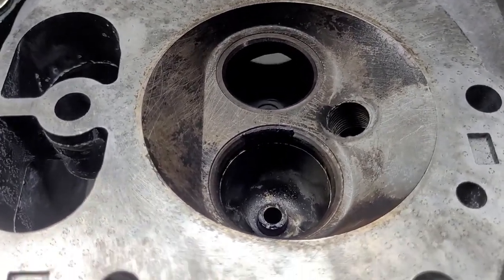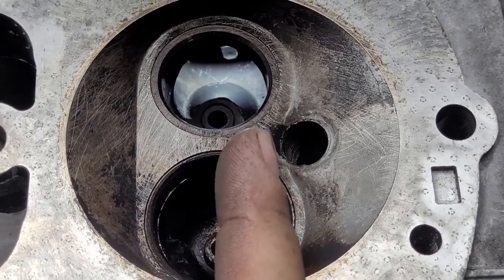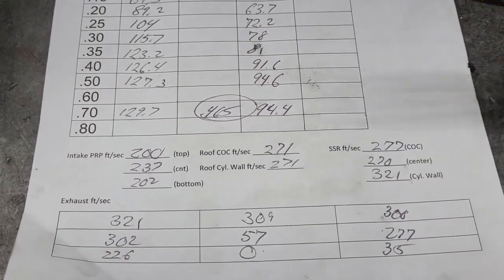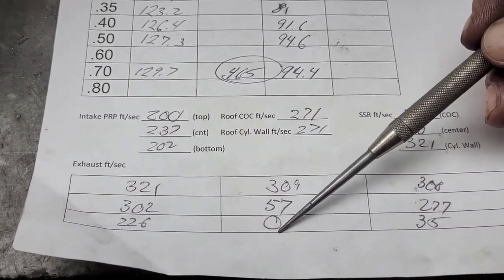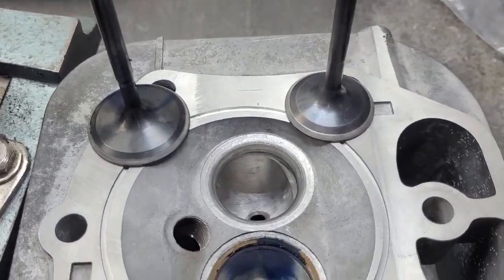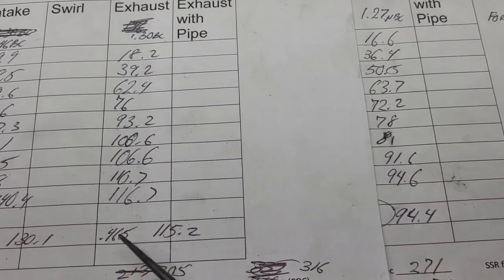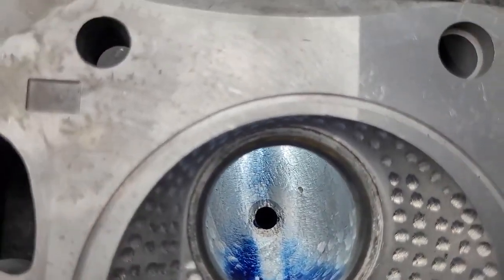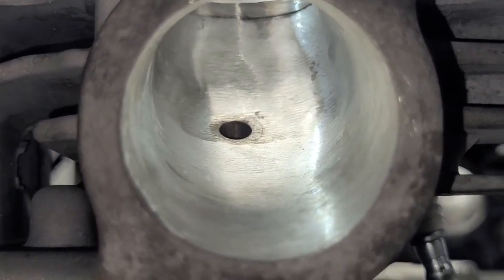Performance Mud Motors 61ci Vanguard V twin cylinder heads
My friend Franklin from Performance Mud Motors stops by with three different Vanguard Briggs heads for some analysis. He did some interesting experiments to gain airflow and liquid flow control. Check it out.